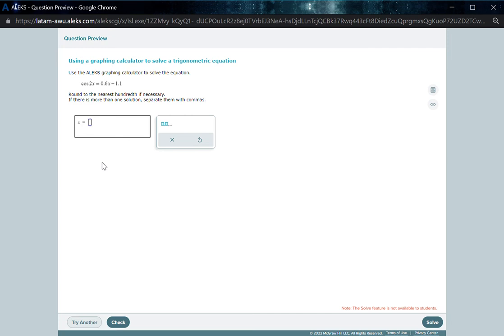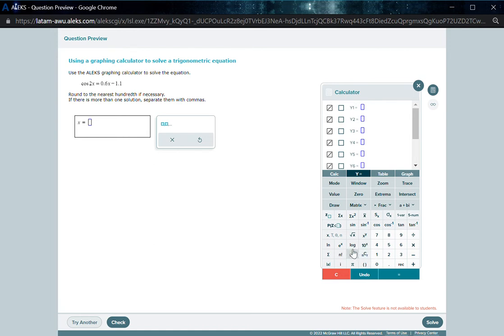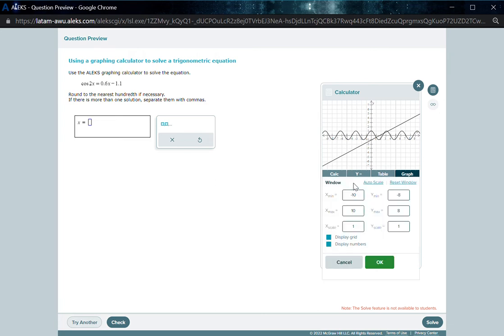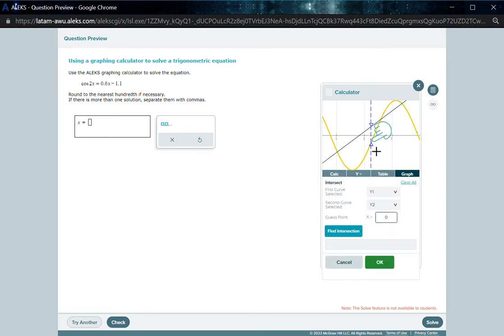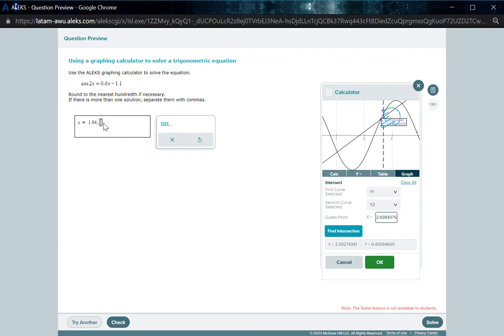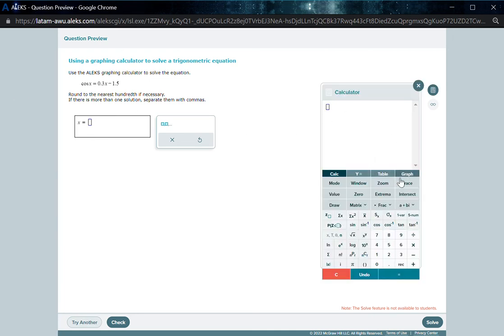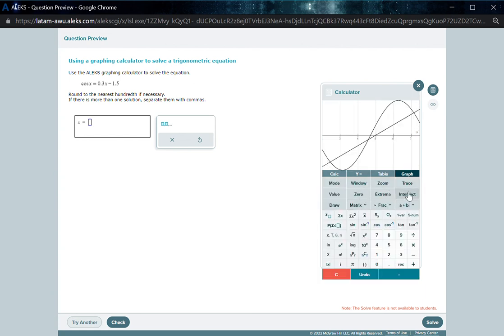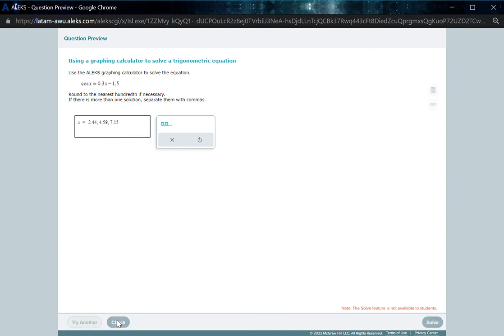Trigonometric equations Part 4 (obj13 topic 4)